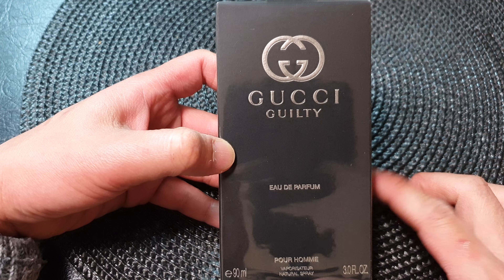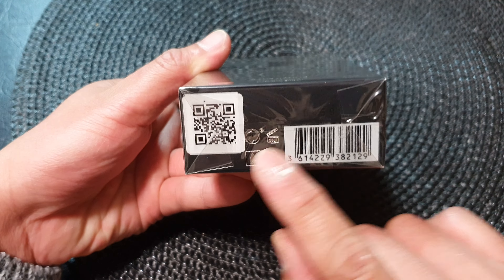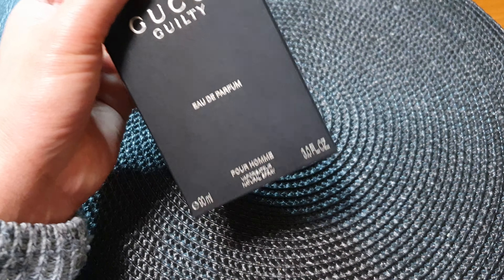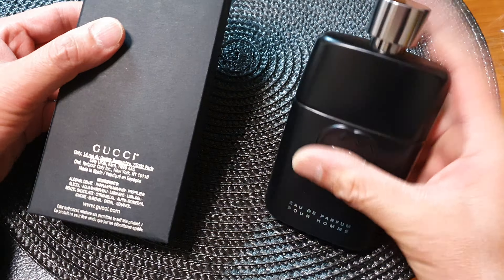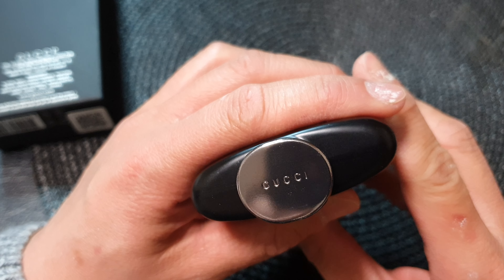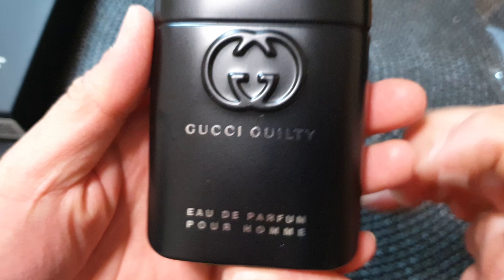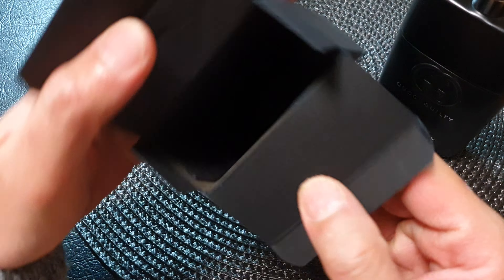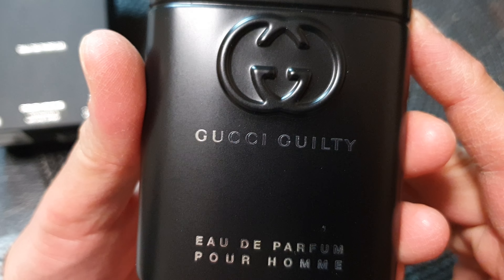Unboxing the Genuine Gucci Guilty Eau De Parfum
In this top-view unboxing video, we're excited to reveal the Genuine Gucci Guilty Eau De Parfum. Join us as we unbox this luxurious fragrance and explore its captivating features.

🎁 Luxury Unboxed: Witness the unboxing of the Genuine Gucci Guilty Eau De Parfum, a symbol of elegance and sophistication. Indulge in the pleasure of unwrapping this iconic fragrance.

🌸 Captivating Fragrance: Immerse yourself in the alluring scents of Gucci Guilty Eau De Parfum. Its rich blend of notes, from oriental florals to enticing spices, will leave you feeling confident and empowered.

💎 Authenticity Assured: Rest assured, this is the genuine Gucci Guilty Eau De Parfum. We take pride in providing our viewers with authentic and premium products.

🎉 Unleash Your Confidence: With every spray of Gucci Guilty Eau De Parfum, you'll exude confidence and charm. It's a fragrance that elevates your presence and leaves a lasting impression.

🛍️ Perfect Gift Idea: Looking for a gift that oozes luxury and sophistication? Gucci Guilty Eau De Parfum makes for a perfect present for your loved ones or a special treat for yourself.

Unleash the captivating aroma of Gucci Guilty Eau De Parfum. Experience the magic of luxury with us—watch the unboxing now!

(GUILTY POUR HOMME by Gucci, EAU DE PARFUM SPRAY 3 OZ )